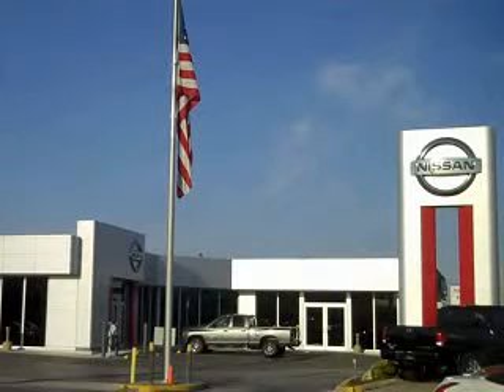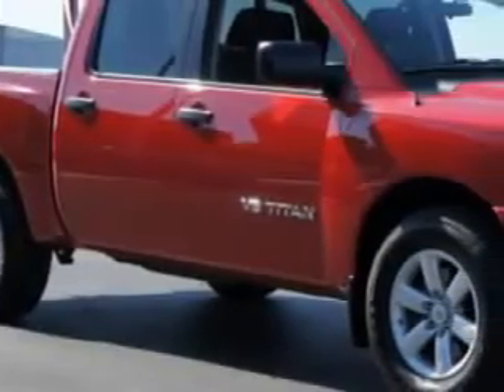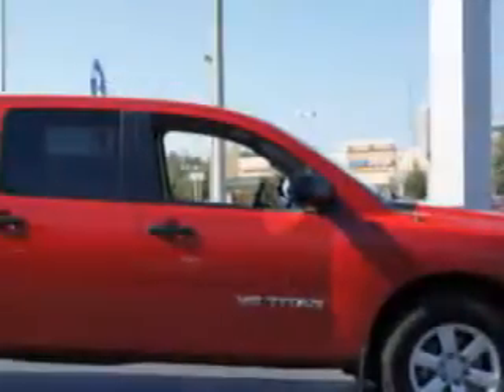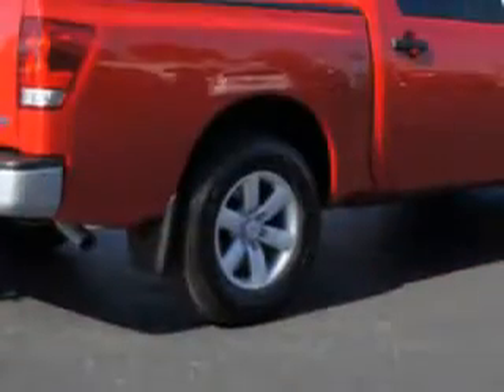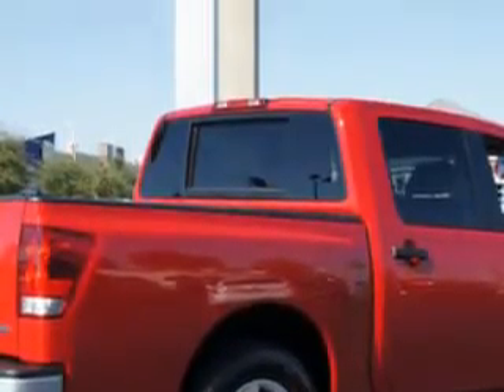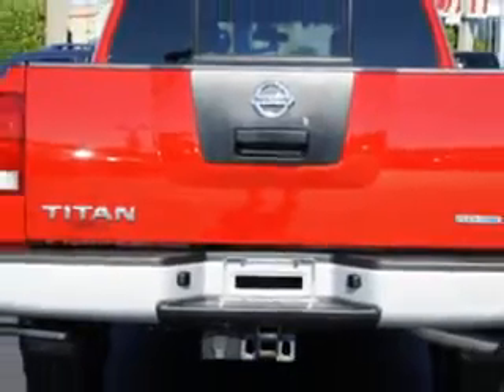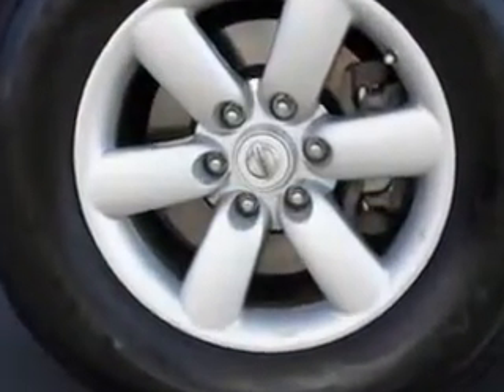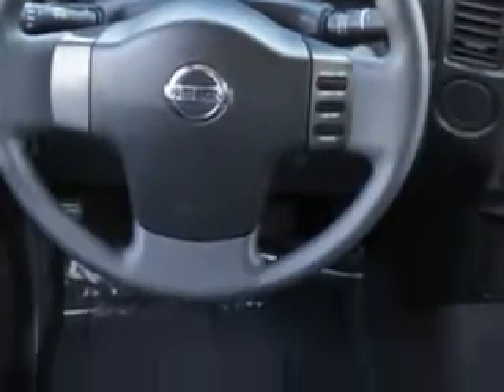Nissan Titan, Firkins Nissan- Bradenton, FL 34207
Nissan Titan, Firkins Nissan Firkins Nissan knows you want more than just a car. you have a purpose for your vehicle. you will love this RED 2012 Nissan Titan, equipped with an 8 Cyl. engine and an automatic transmission with only 10,189 miles. enjoy this utility truck with features like Power Steering, Power Door Locks, Tachometer, Privacy Glass, Air Conditioning, Vanity Mirrors, Side Impact Door Beams, Vehicle Stability Assist, Tire Pressure Monitoring System, and much more. Get where you need to go, enjoy the drive, and have peace of mind in this 2012 Nissan Titan. see us at Firkins Nissan today!

miles- 10,189

vin- 1N6BA0EK9CN303492

Firkins Nissan

1611 Cortez Road West

Bradenton, Florida 34207